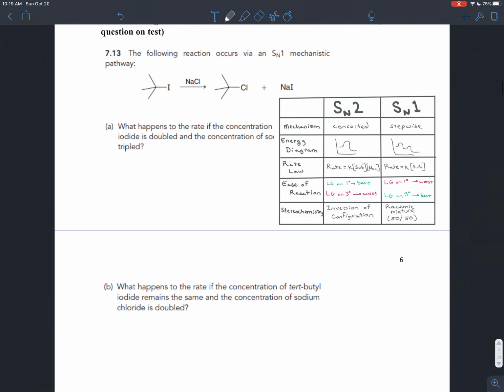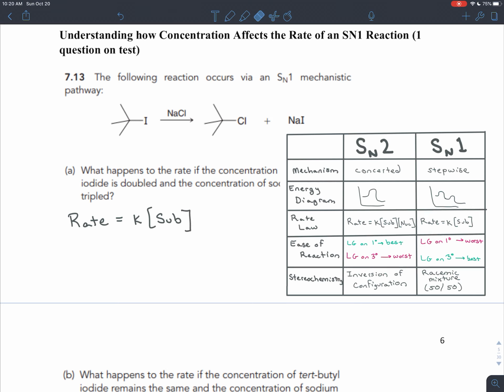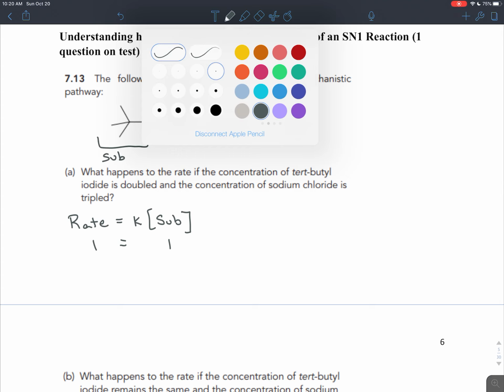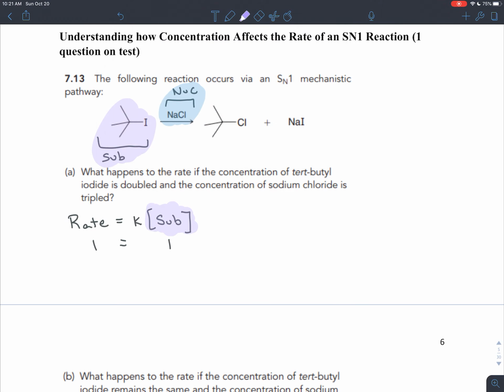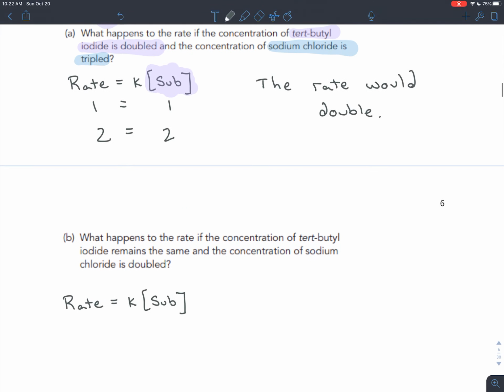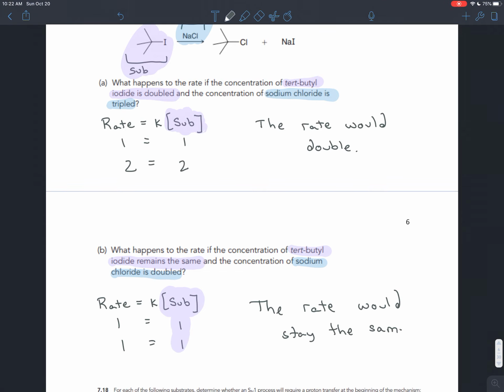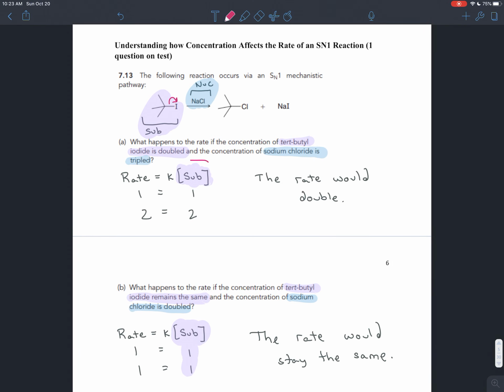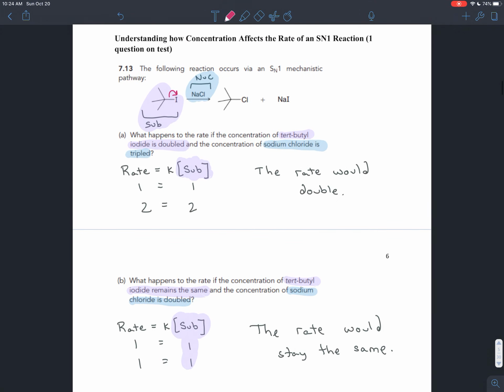Exercise 7.13 - Understanding how Concentration Affects the Rate of an SN1 Reaction